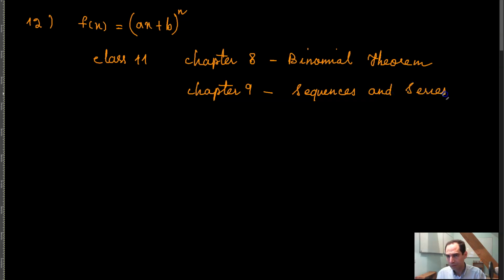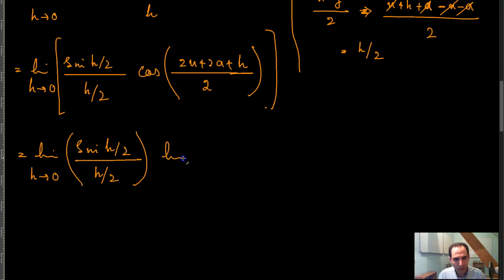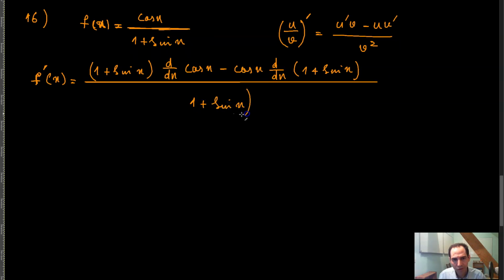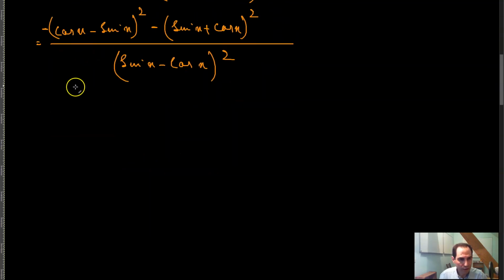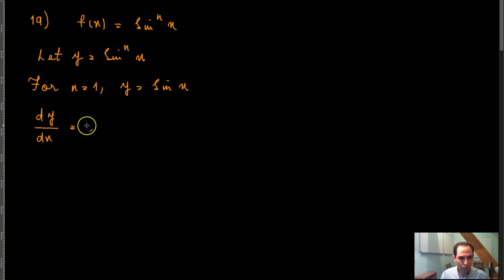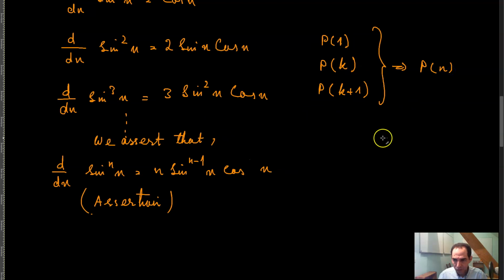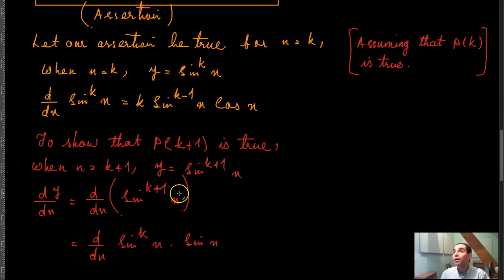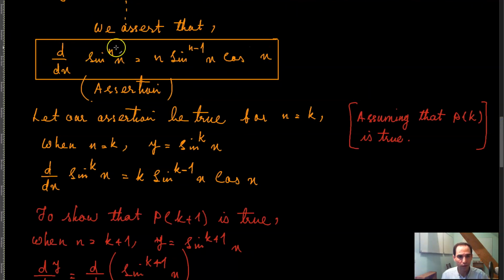Derivatives Miscellaneous Exercises #3 – NCERT Math Class 11 Ch 13 #33